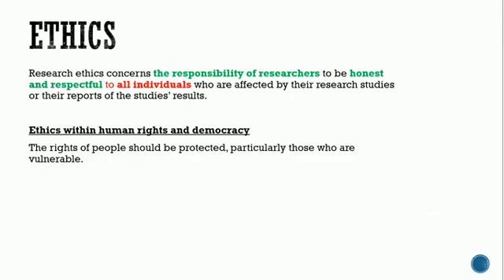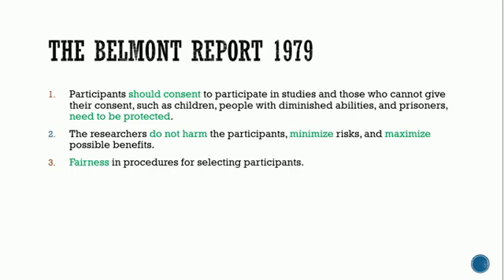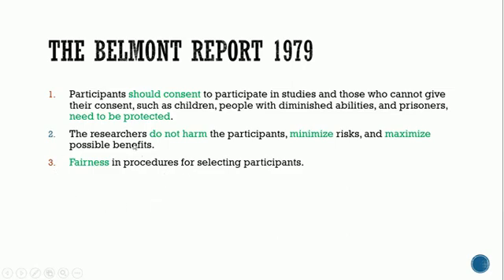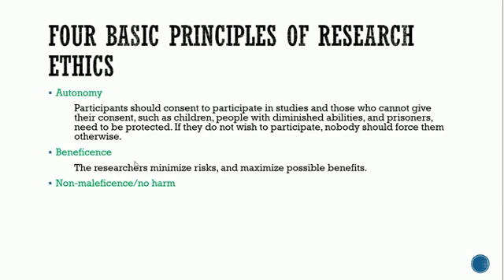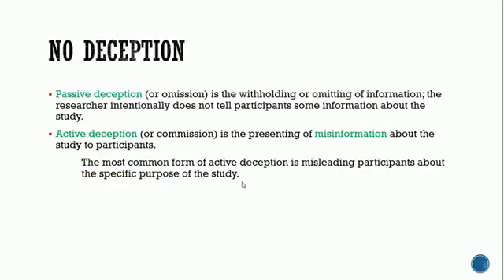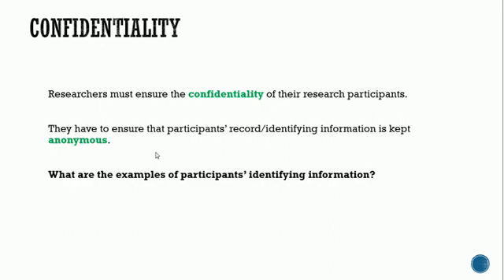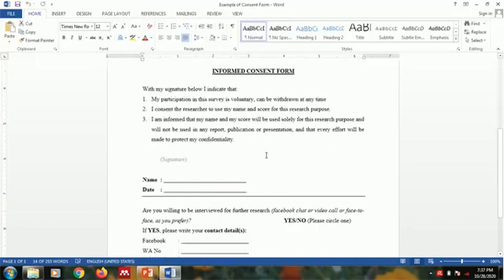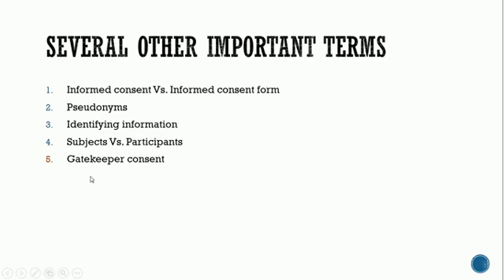Ethics in Educational Research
This video explains about ethical practices in educational research.